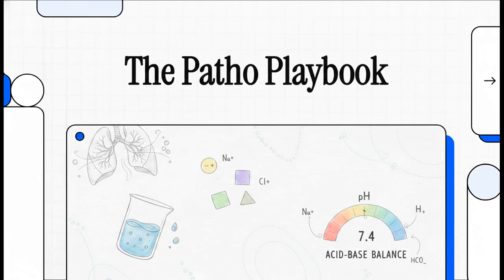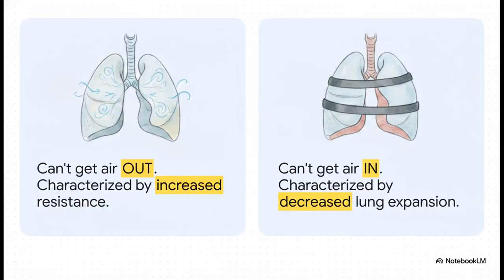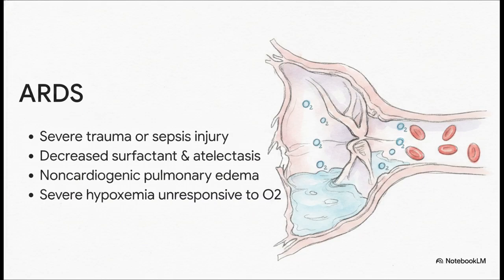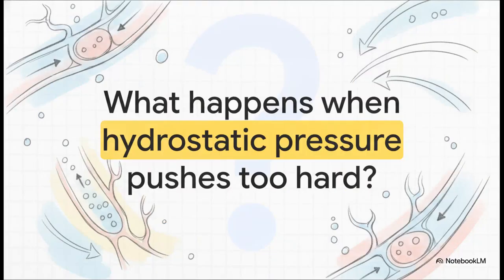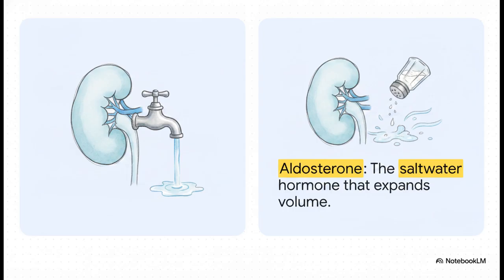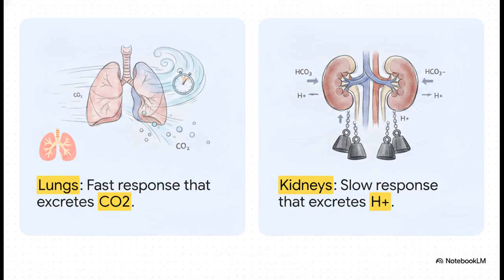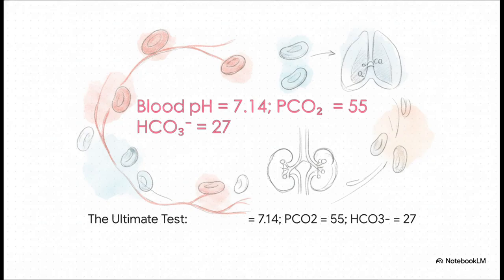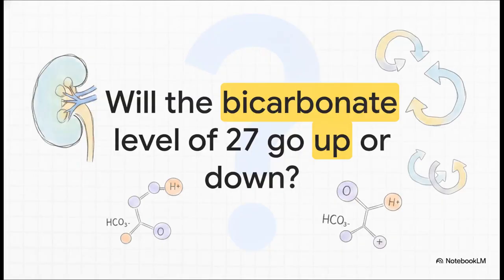Patho 101 Unit 3: Lungs, Fluid, Electrolyte, and Acid-Base Balance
Level up your patho knowledge! In this episode of The Patho Playbook, we blast through three core units and finish with a Boss Battle ABG case study.

🫁 LEVEL 1 — The Lungs
Obstructive vs. restrictive lung disease, emphysema vs. chronic bronchitis, and how ARDS knocks out gas exchange.

💧 LEVEL 2 — Fluids & Electrolytes
Why hypernatremia shrivels cells, the 4 possibilities of edema, and aldosterone's role in expanding volume.

⚗️ LEVEL 3 — Acid-Base Physiology
Normal pH range, why proteins fail outside it, and how lungs (fast) and kidneys (slow) compensate.

⚔️ BOSS BATTLE — ABG Case Study
Blood pH 7.14, PCO2 55, HCO3- 27 — walk through the 3-step method to identify Respiratory Acidosis and predict compensation.

Made for nursing, pre-health, and A&P students who want pathophysiology to actually stick.

⏱️ TIMESTAMPS
0:00 Intro
0:30 The 3 Levels + Boss Battle roadmap
0:45 Level 1: Obstructive vs. Restrictive – The Great Airway Divide
1:30 Can't get air OUT vs. can't get air IN
2:00 Emphysema vs. chronic bronchitis
2:30 The inflammatory/fibrotic cascade
3:00 ARDS breakdown
3:45 Level 2: Hypernatremia — the shriveling cell
4:15 Edema: the 4 possibilities
5:00 Aldosterone, the saltwater hormone
5:45 Level 3: Acid-Base Physiology fundamentals
6:15 Normal pH range & why it matters
6:45 Compensation: lungs (fast) vs. kidneys (slow)
7:15 Finding the primary imbalance
7:30 Boss Battle: the ABG case
7:45 3-step ABG analysis → Respiratory Acidosis
8:30 Respiratory acidosis: cause, signs, compensation
9:00 Cliffhanger — will HCO3- go up or down?